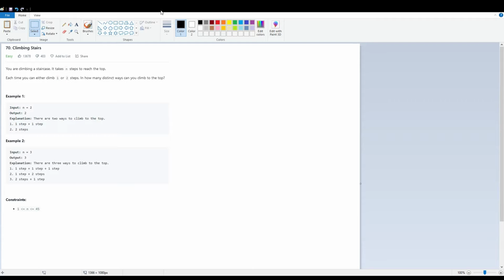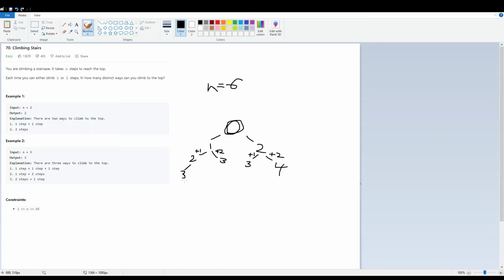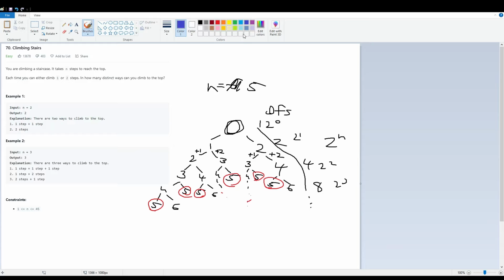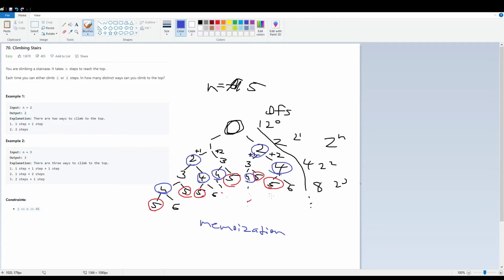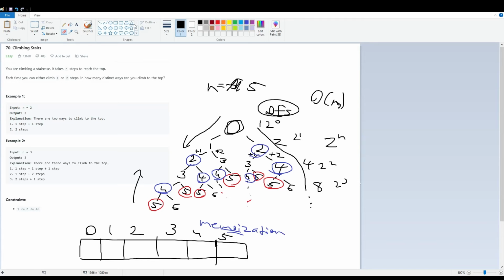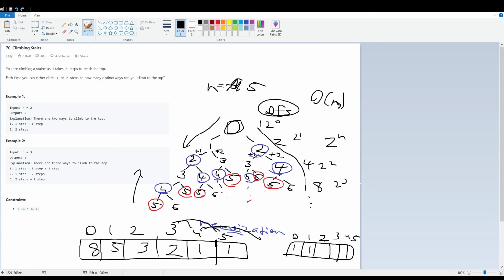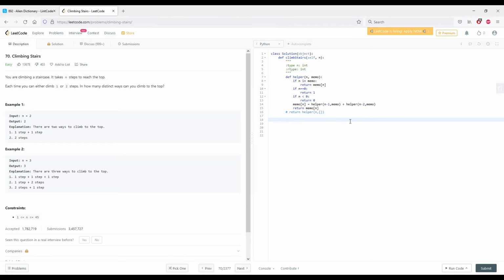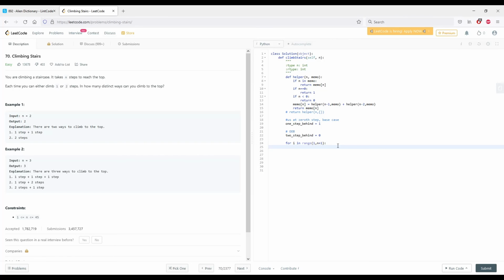LeetCode 70. Climbing Stairs - Python